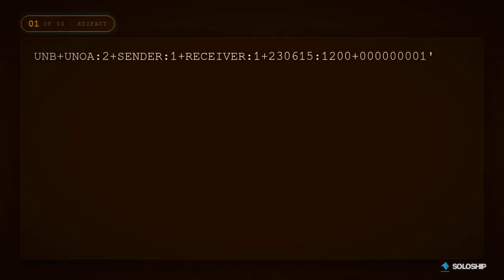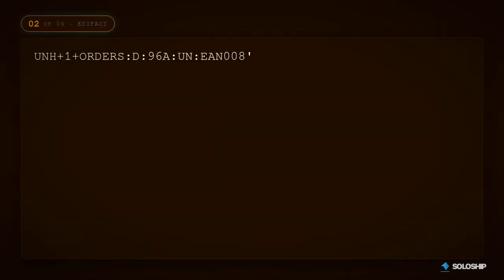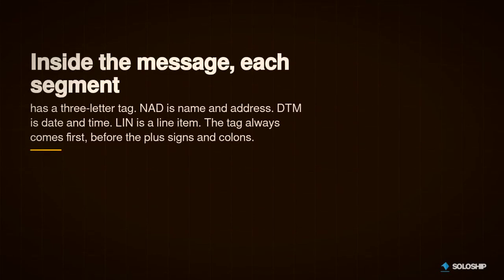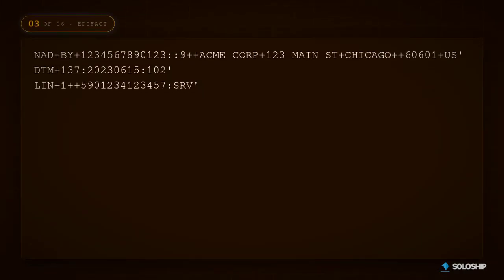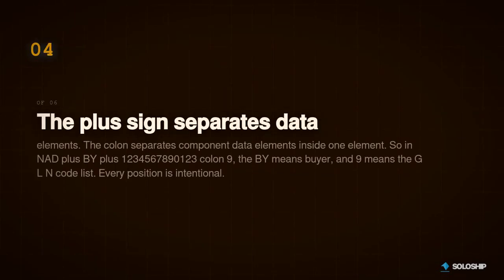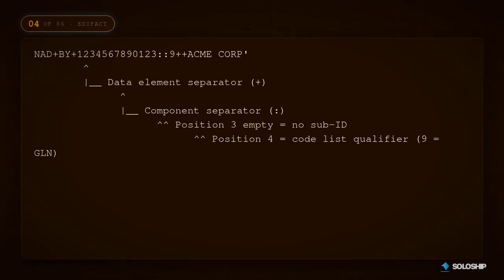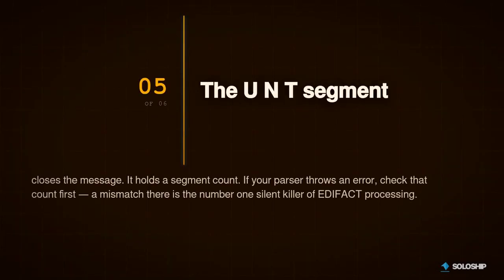Read Any EDIFACT File in 60 Seconds | EDI in 60s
Decode EDIFACT fast: UNB names sender/receiver, UNH declares message type (ORDERS=PO), 3-letter tags (NAD, DTM, LIN) reveal data categories. Segment count in UNT is your #1 debug check. Like & subs...

Chapters:
00:00 - Staring at an EDIFACT file and
00:20 - Here is a real UNB segment
00:43 - After U N B comes U
01:00 - This is the UNH segment that
01:16 - Inside the message, each segment has
01:33 - Watch the three-letter tags leading each
01:53 - The plus sign separates data elements.
02:15 - Look at this annotated NAD segment.
02:43 - The U N T segment closes
02:57 - This closing UNT segment is two
03:22 - The gotcha: EDIFACT has no required